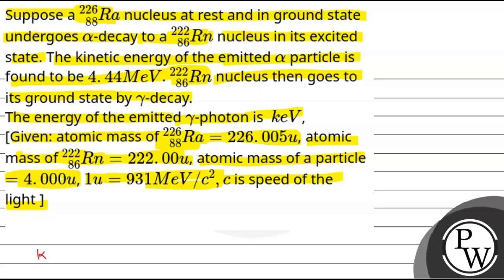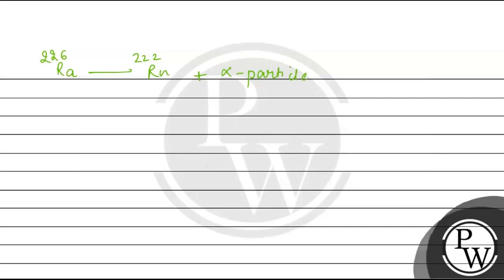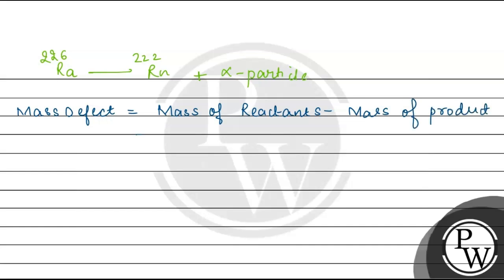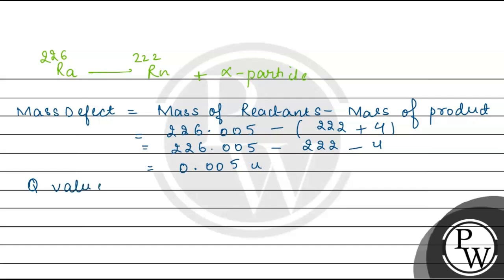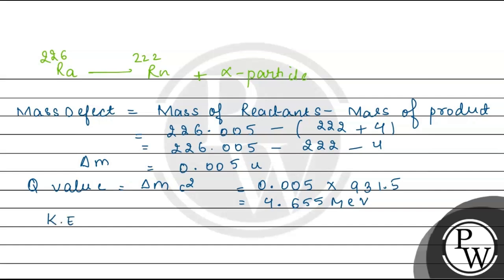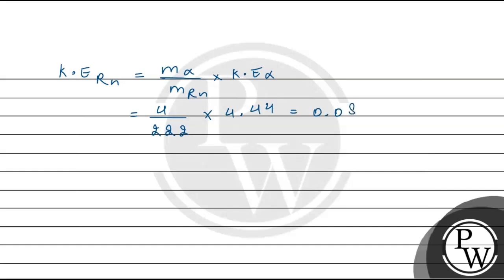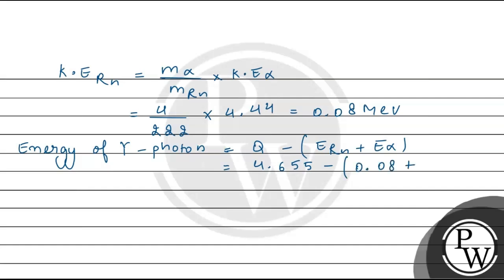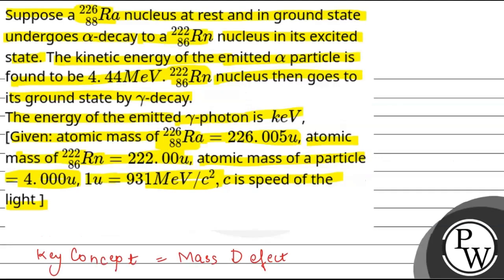Suppose aR88226a nucleus at rest and in ground state undergoes &#945;-decay to aR86222n nucleus ....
Suppose aR88226a nucleus at rest and in ground state undergoes &#945;-decay to aR86222n nucleus in its excited state. The kinetic energy of the emitted&#945; particle is found to be 4.44MeV.R86222n nucleus then goes to its ground state by &#947;-decay.The energy of the emitted &#947;-photon is keV,[Given: atomic mass of R88226a=226.005u, atomic mass of R86222n=222.00u, atomic mass of a particle =4.000u,1u=931MeV/c2,c is speed of the light ] 📲PW App